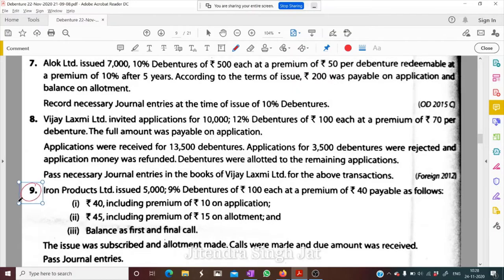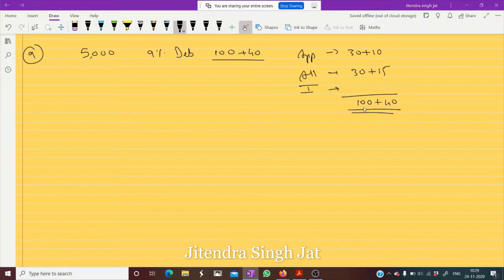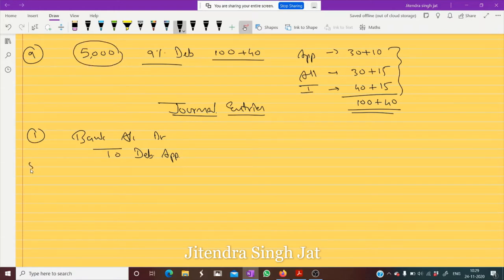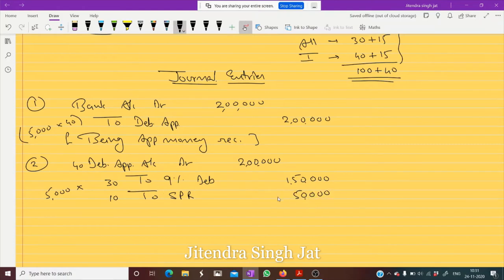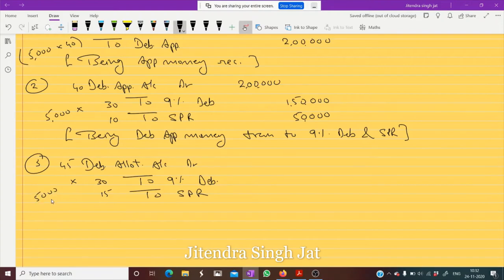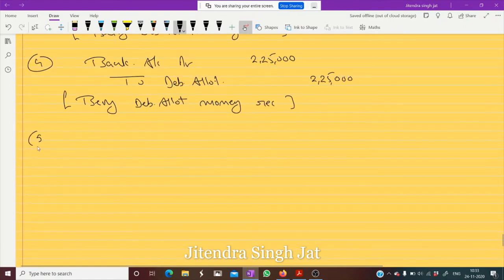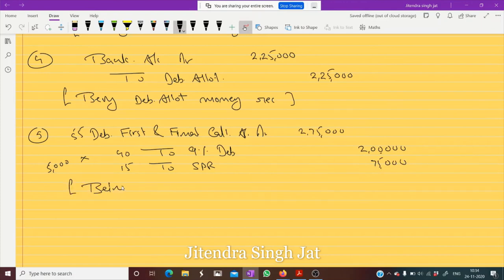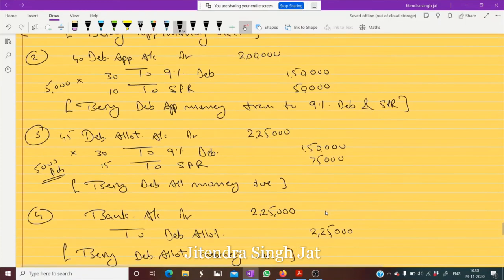Q.No 9 | Issue of Debentures | Company Accounts | Class 12th | TS Grewal Solutions | 2020-21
Iron Products Ltd. issued 5,000 9% Debentures of Rs.100 each at a premium of Rs.40 payable as follows:
Journal entries for issue of debentures at premium for cash.

JaiShriHari